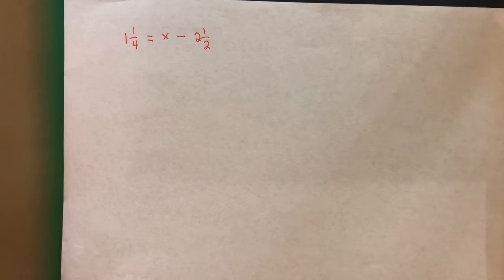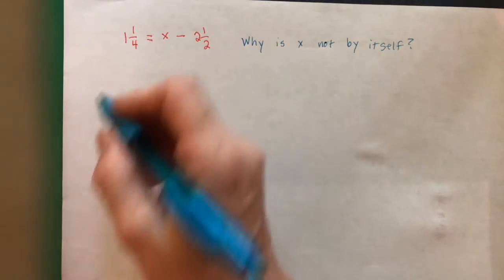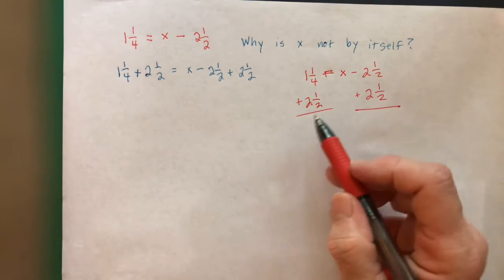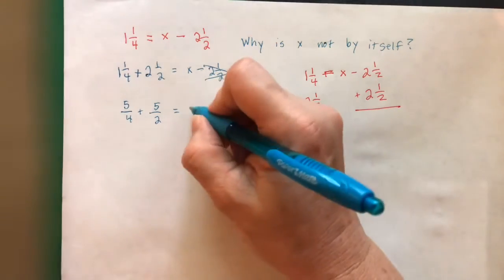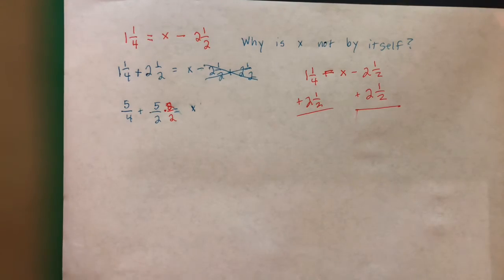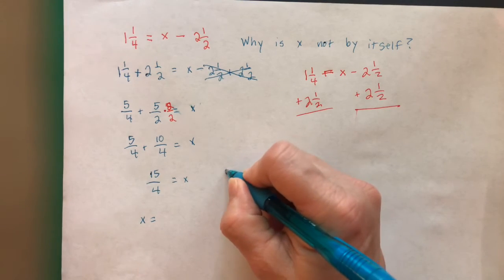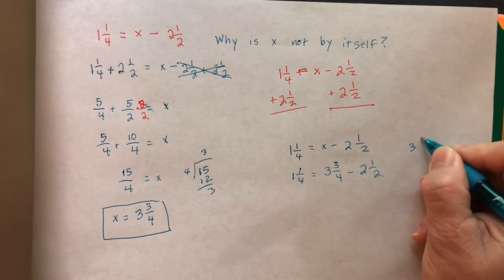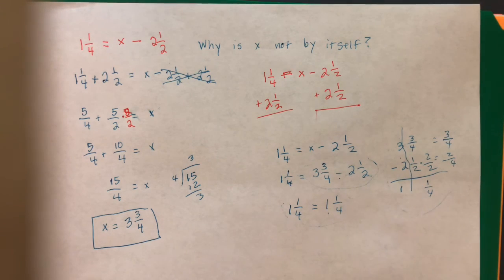Problem 2: one-step algebra equations with fractions